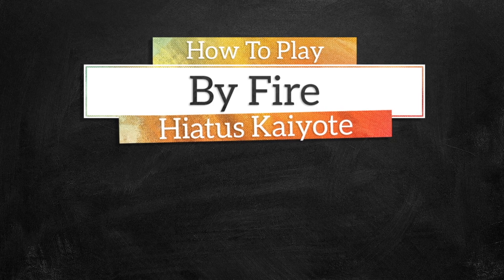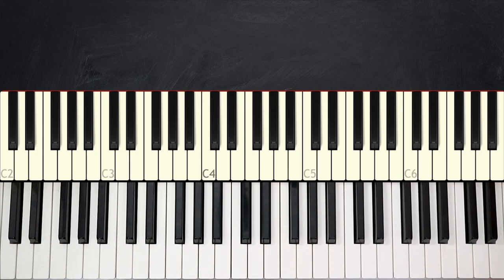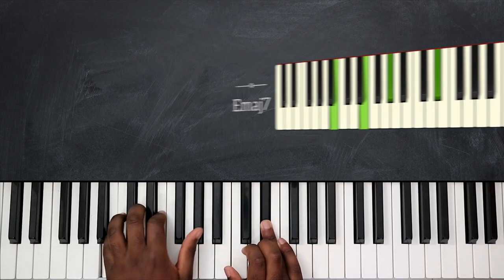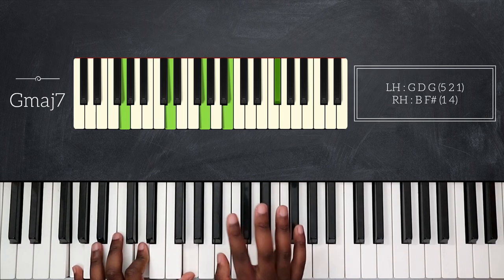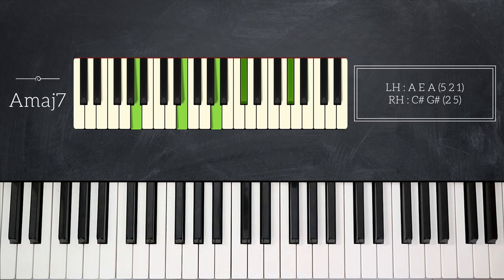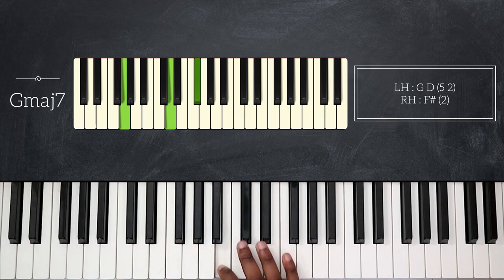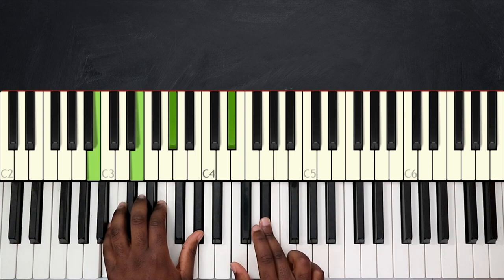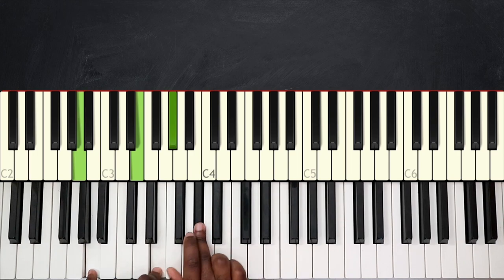How To Play By Fire By Hiatus Kaiyote On Piano - Piano Tutorial (PART 1)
Learn how to play By Fire on piano by Hiatus Kaiyote in this week's piano tutorial.

0:00 Welcome!
0:17 Demo
0:52 Chords
5:33 Intro
8:08 Recap

— INFO —